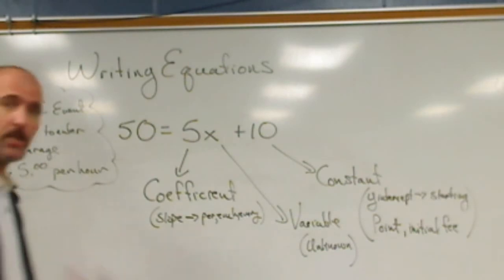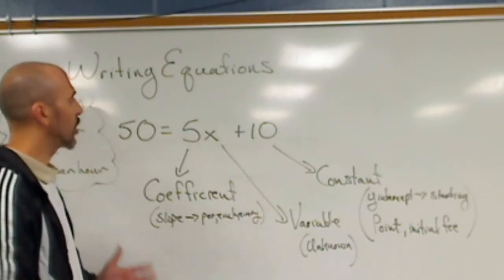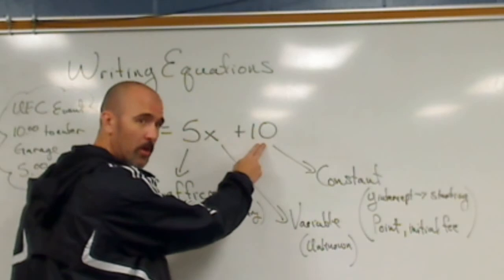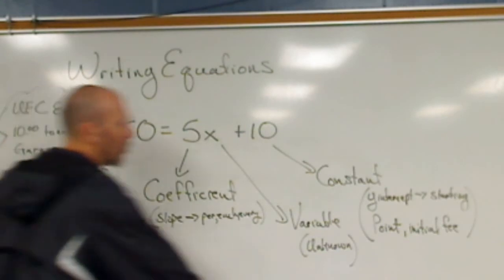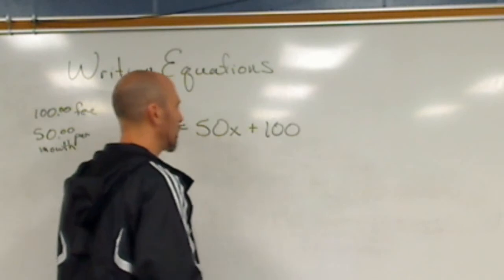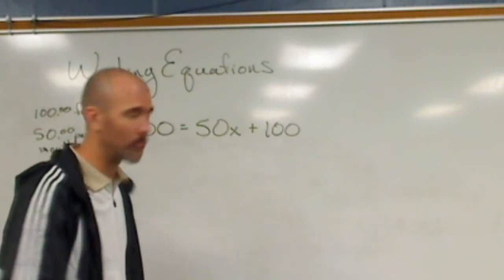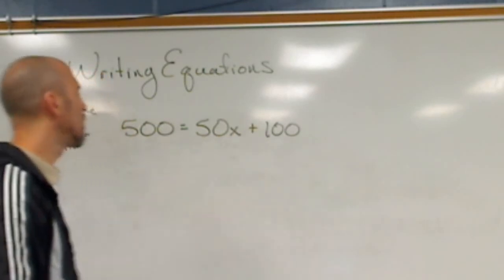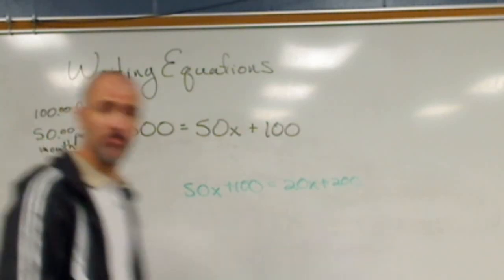Writing Equations - Video Lesson